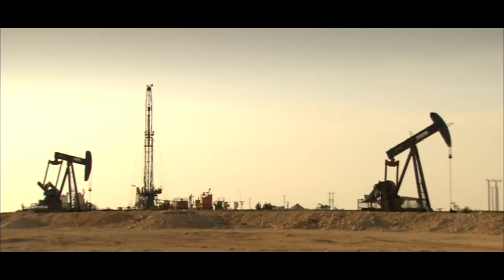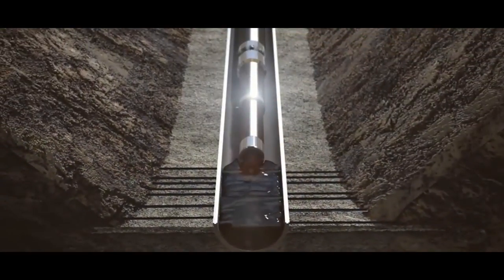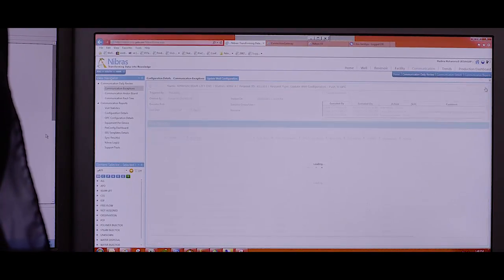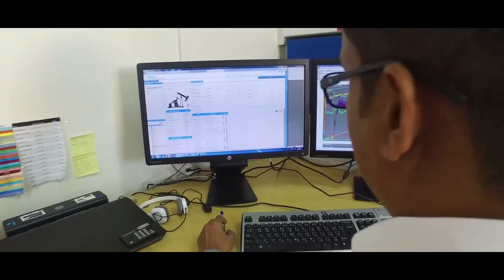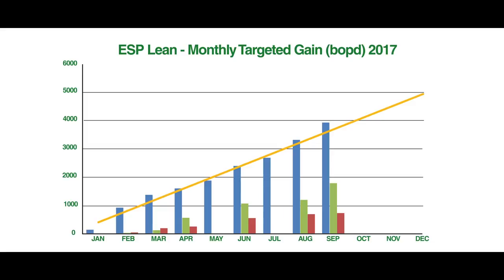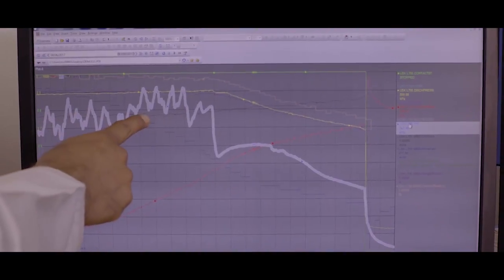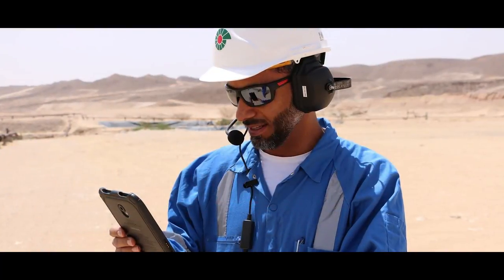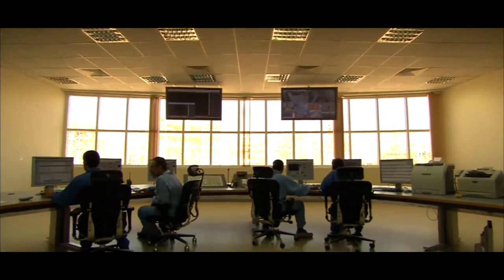PDO: Real-Time Operations & Smart Fields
Showcasing how PDO uses technology for remote surveillance and control of its operations.